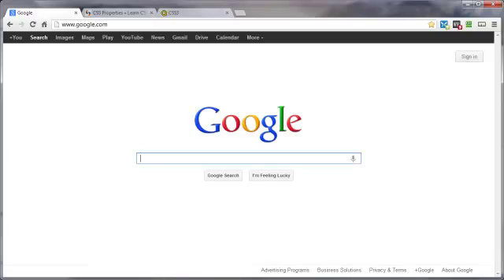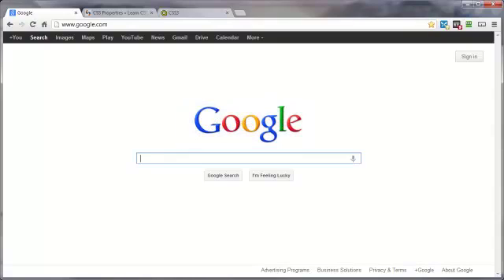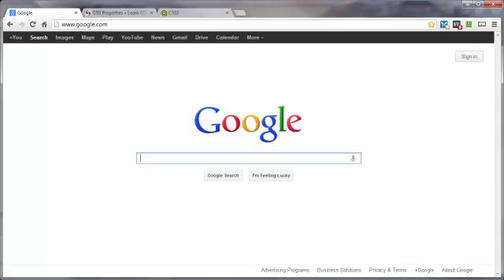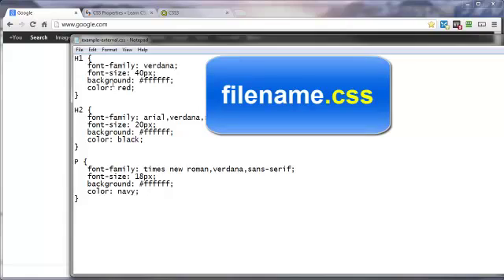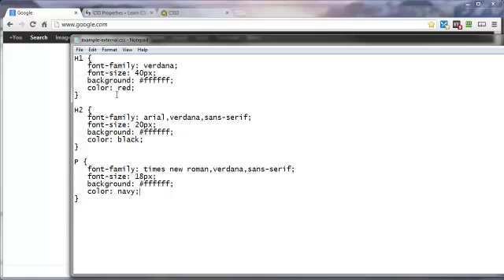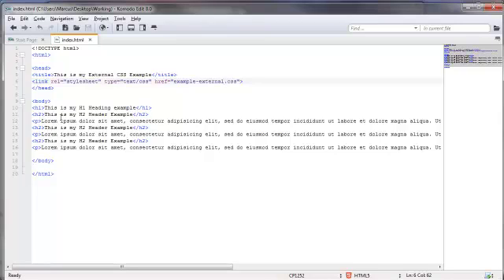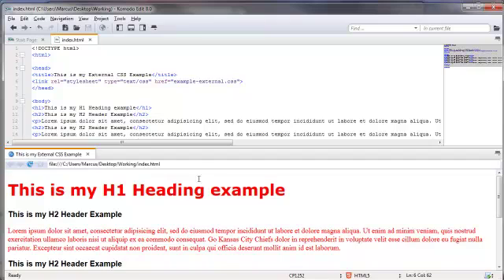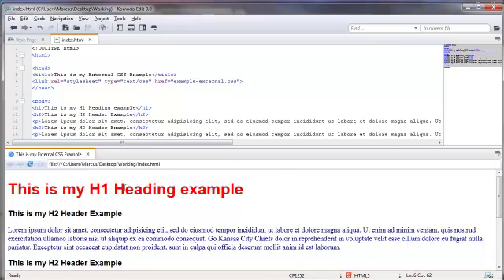vid05 external css